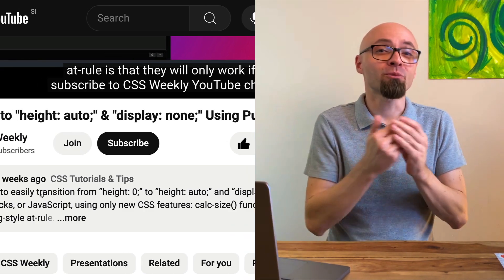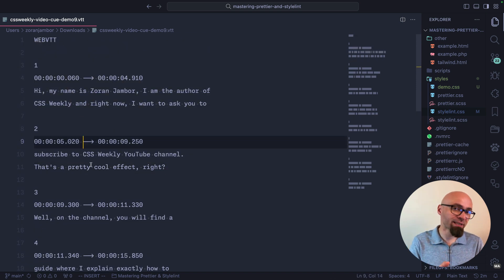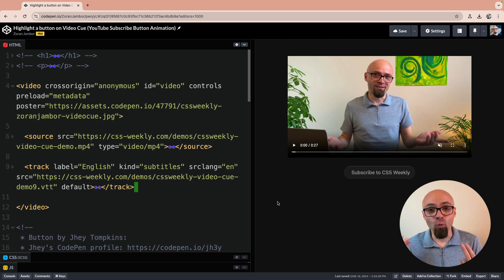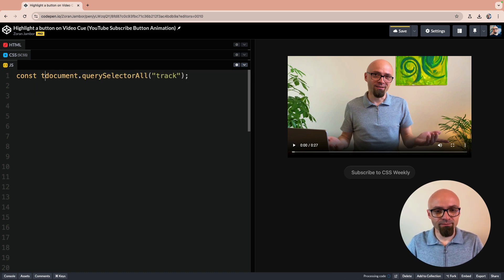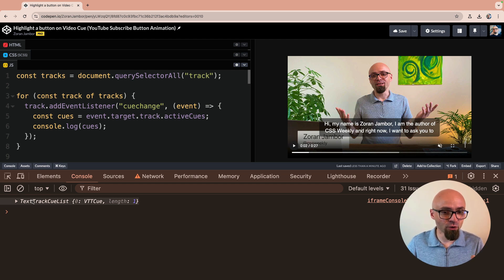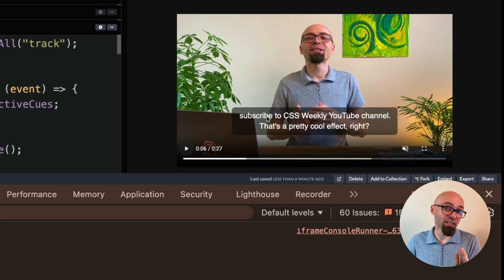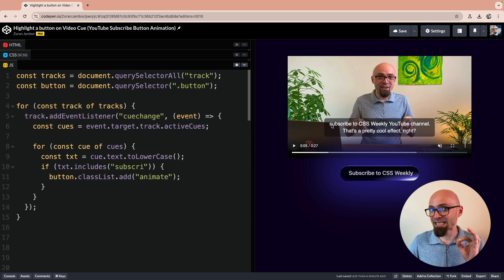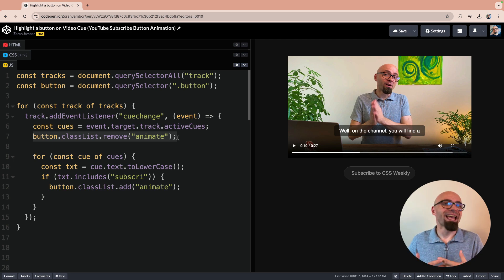How to create the YouTube like-button glow effect when you say “subscribe” in a video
The interaction is created using JavaScript based on the video content.

📖 Chapters
00:00 HTML setup for the interaction
01:23 How to generate subtitles for your videos
02:23 The principle behind the rainbow-glow YouTube effect
03:35 How to set up “cuechange” event listener in JavaScript
06:26 How to add/remove class on a button to trigger an animation effect
08:26 Recap - How to create glow effect based on video content